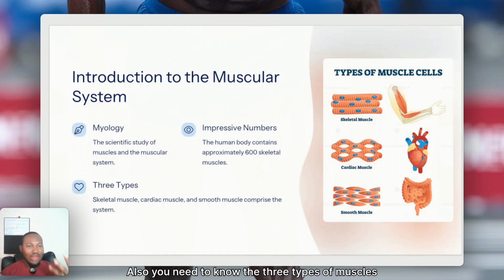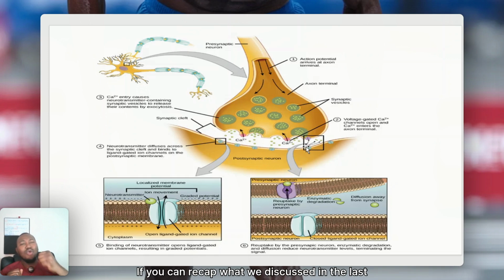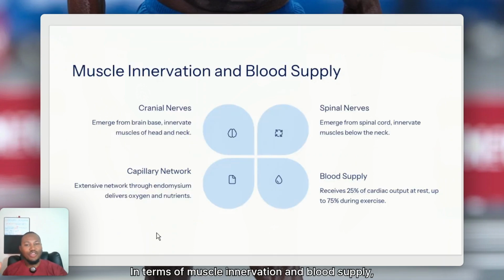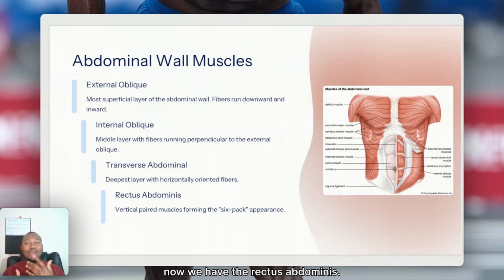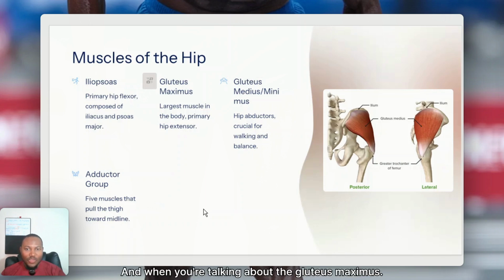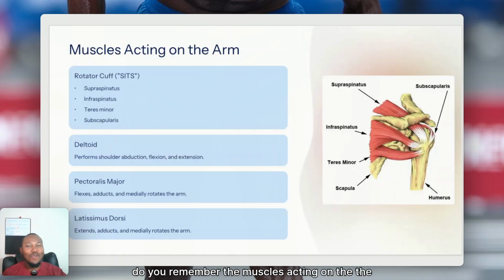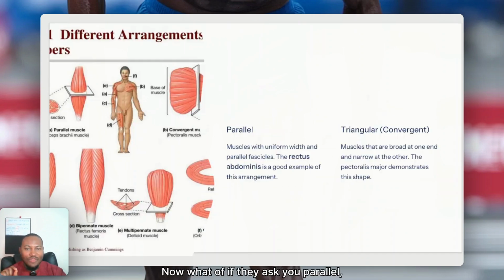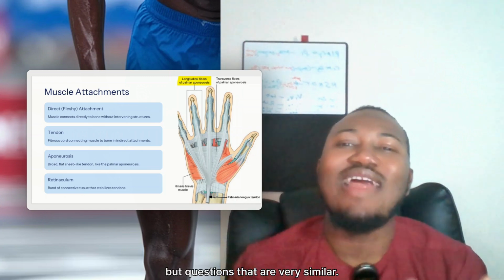Muscular System Anatomy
AP Muscular System Rapid Review for College Students and NCLEX, MCAT prep